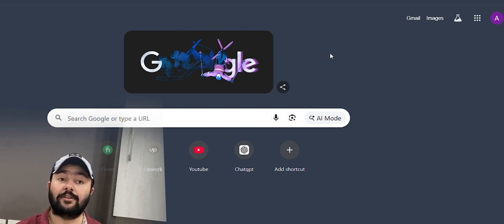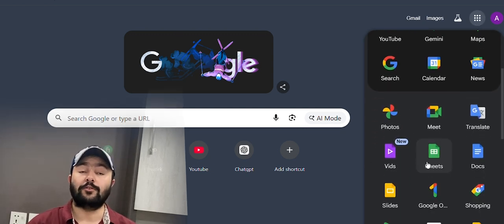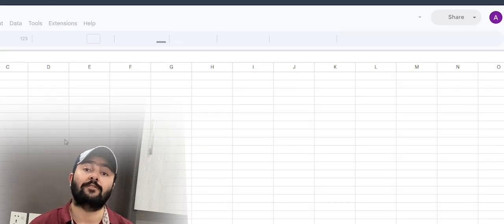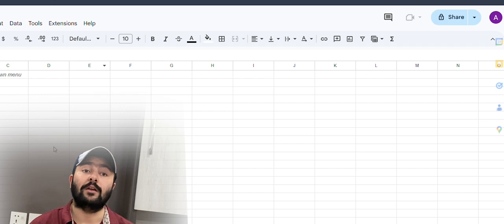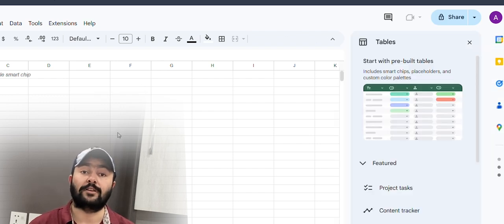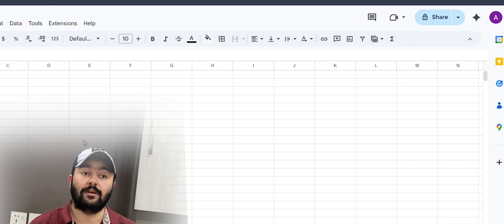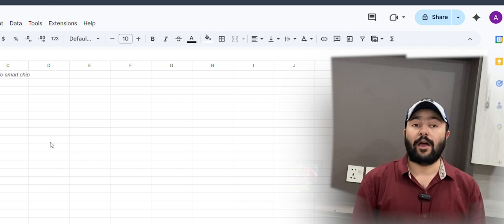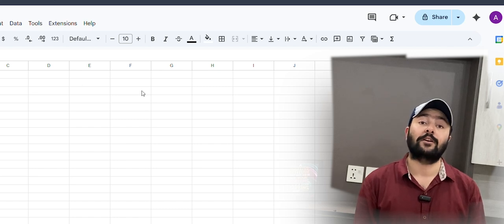Data Entry Skills That Pay in Dollars💵💰💡| Work From Home 2026🚀.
Welcome to My Educational Youtube Channel ,here I will teach you about the English, general knowledge ,International current affairs,history,fiction,story telling,information,skills,economy,grooming ,motivation,personality development and many more.

Are you ready to earn in dollars from home? 💵 In this video, I will explain the most powerful data entry skills and essential freelancing skills you need to start working with international clients.

If you are a beginner or already doing freelancing, this complete guide will help you understand:

✔️ High-income data entry skills
✔️ Free earning tools for beginners
✔️ How to find international clients
✔️ How to start freelancing with zero investment
✔️ How to earn in USD while working from home

The international freelancing market is growing fast, and remote work opportunities are increasing worldwide. If you want to build a stable online income stream and work from home, this video will guide you step by step.

Whether you are a student, job seeker, or professional, you can start earning in dollars with the right skills and strategy.

📌 Watch till the end to learn the exact roadmap for freelancing success.